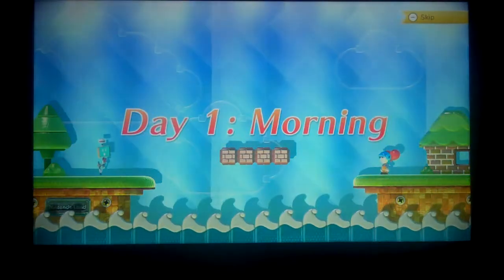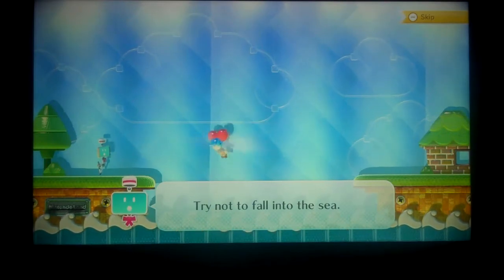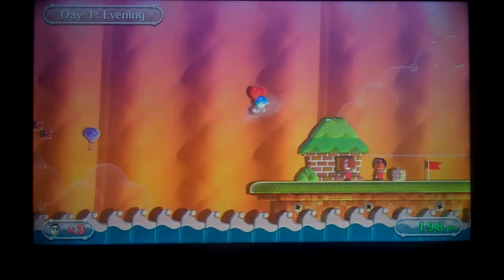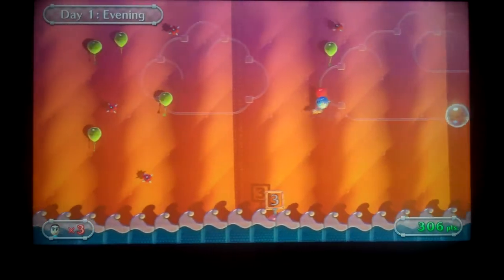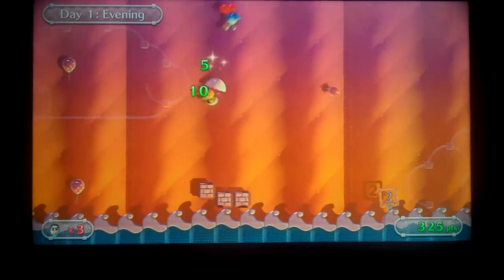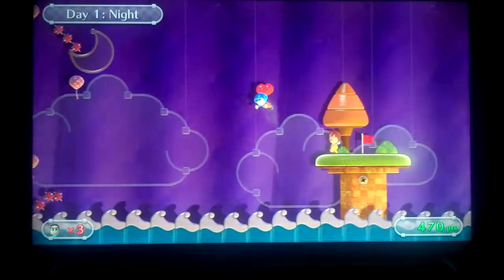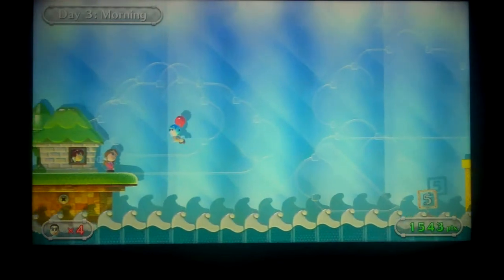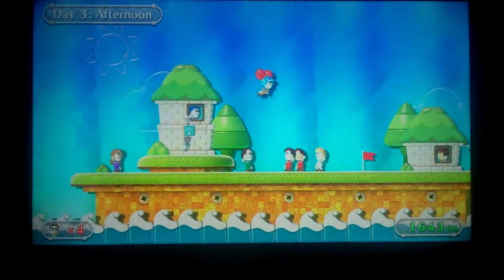NINTENDO LAND p10 - Breezing further ahead~ (Balloon Trip Breeze)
INFO - Time to remix some good NES nostalgia in this ode to Balloon Fight.  Using currents of air I create, I guide my Mii not only to the official end of the attraction, but also through as much of the extra stages that await me!

21:32 - Extra Stages